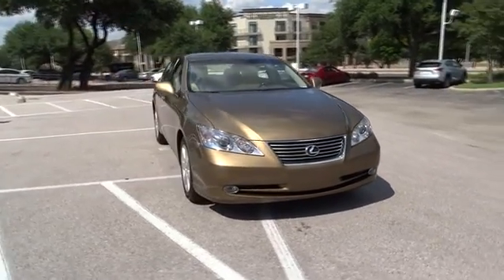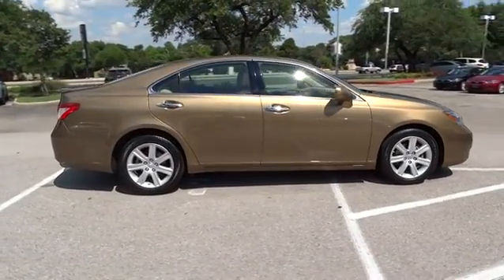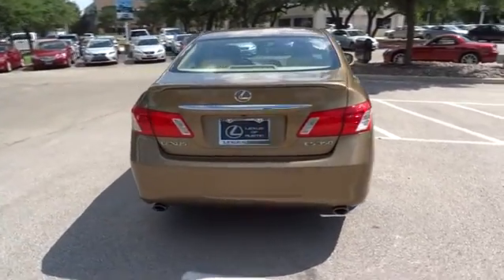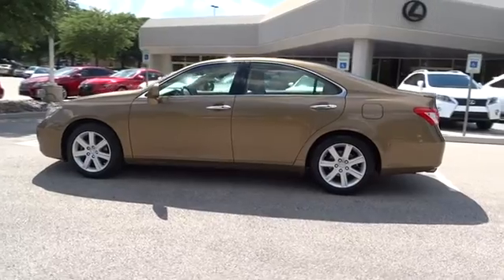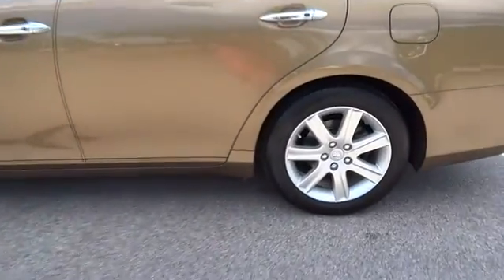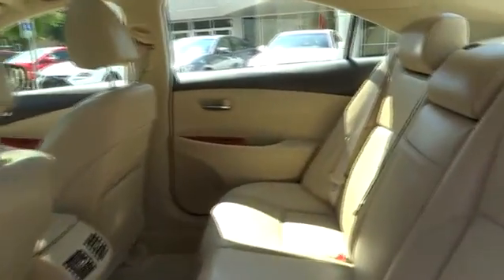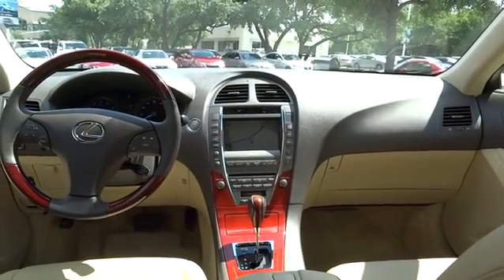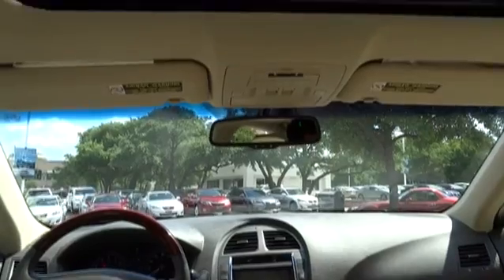2007 Lexus ES 350 Austin, Georgetown, Round Rock, San Marcos, Bastrop, TX NX1282A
2007 Lexus ES 350